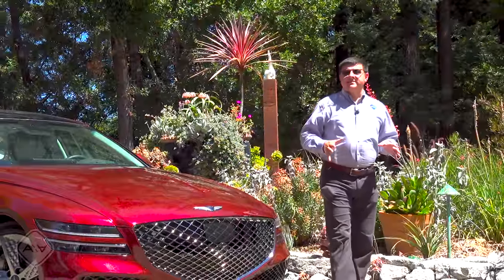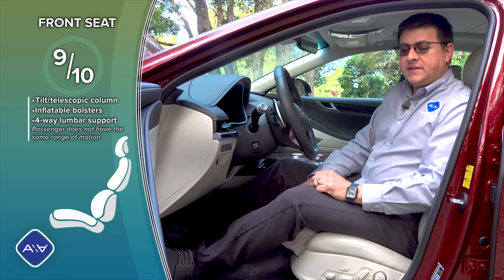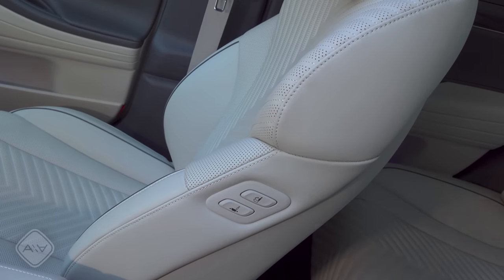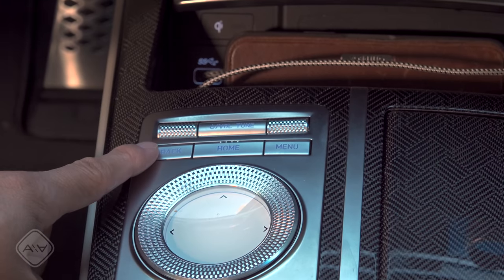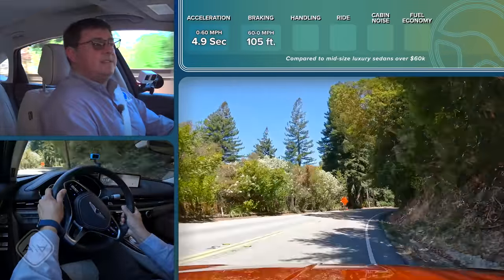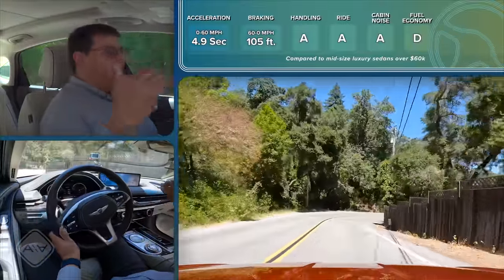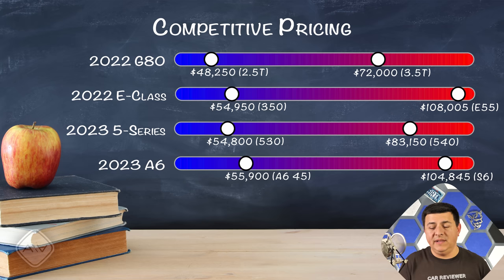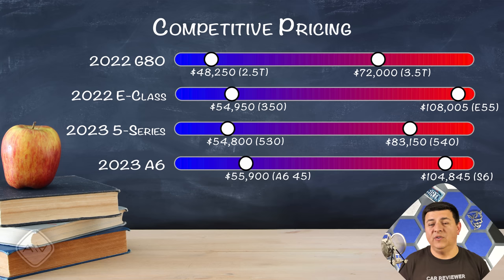The 2022 Genesis G80 Sport Takes On BMW And Mercedes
This is the sedan Lexus could have built and should have built, but it turns out the only Asian luxury car company willing to take the fight to Germany is Genesis. If you're looking for a luxury sedan with poise, refinement, comfort, high predicted reliability and a lower MSRP, the G80 should be on your list. If you want a better dealer experience and more customization, you'll find that somewhere else but be prepared to pay extra for it...